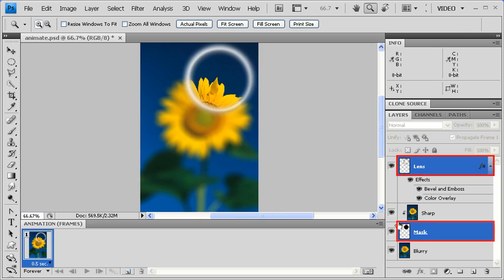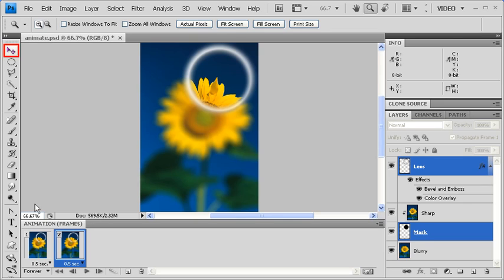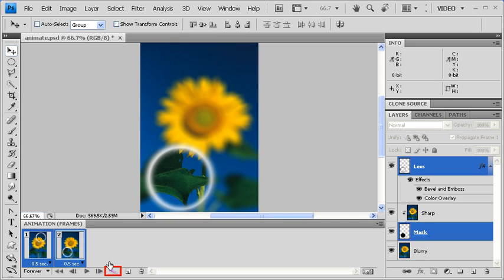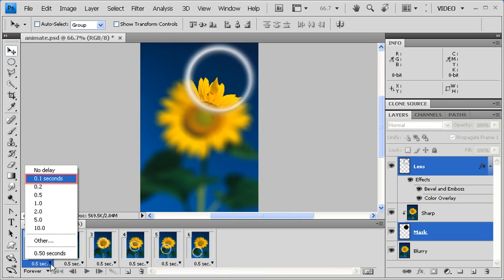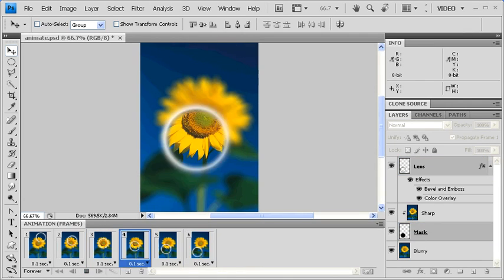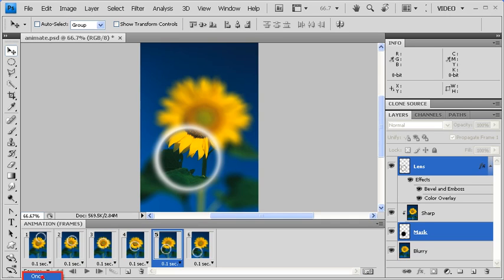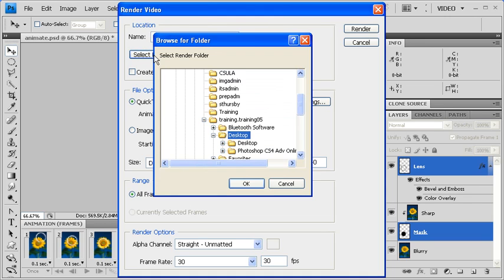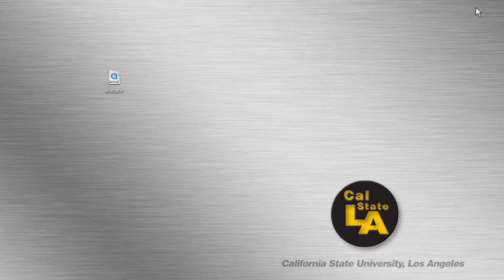2.4 Animating in Photoshop: Adobe Photoshop CS4 Video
This Photoshop how to video covers animation.  Animation is a sequence of images or frames displayed over time creating an illusion of movement when viewed in quick succesion. Users can learn to animate in Photoshop with this exercise.